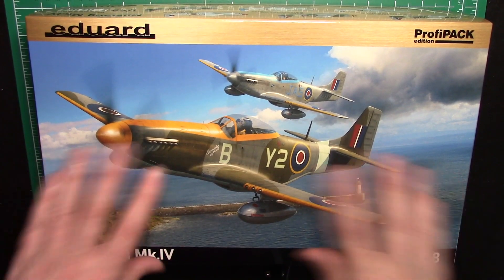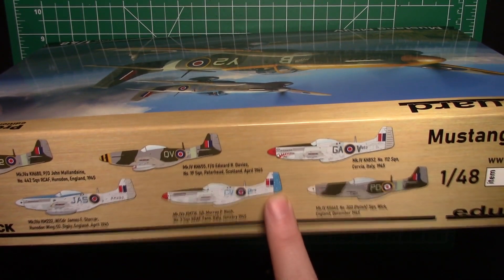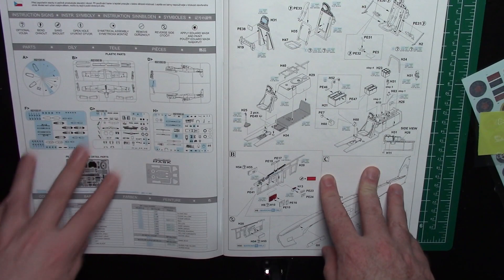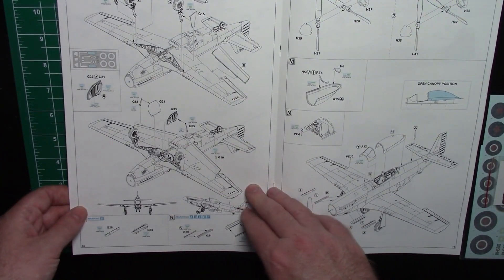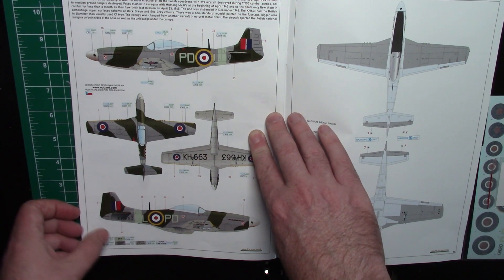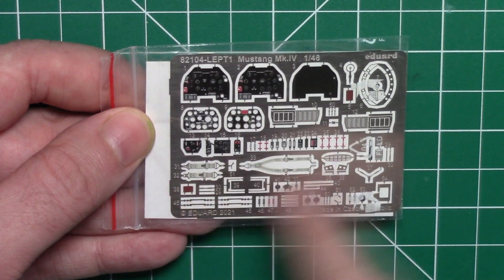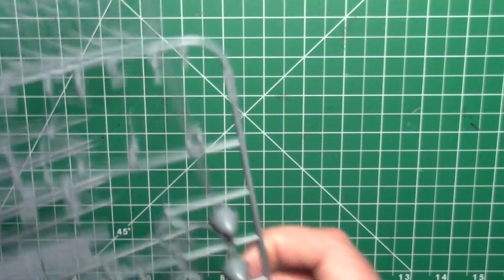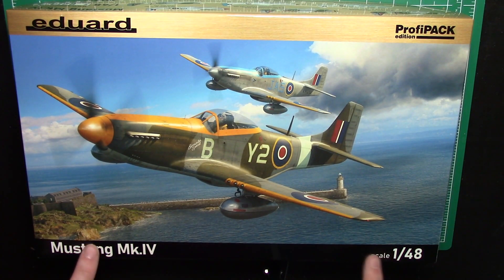Eduard Mustang Mk.IV 82104: A look inside the box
In this video we look inside the box of Eduard's Profipack Mustang Mk.IV plastic model kit in RAF markings.